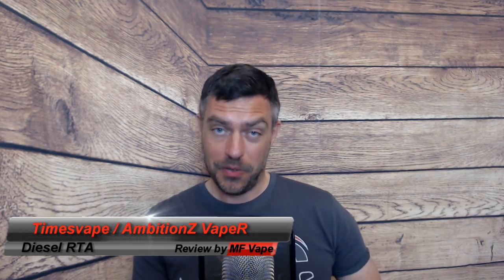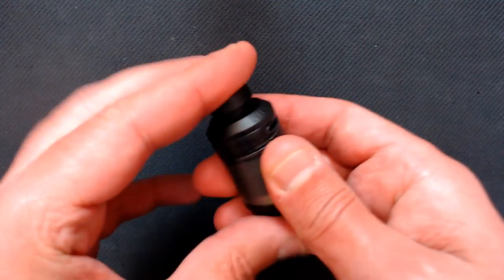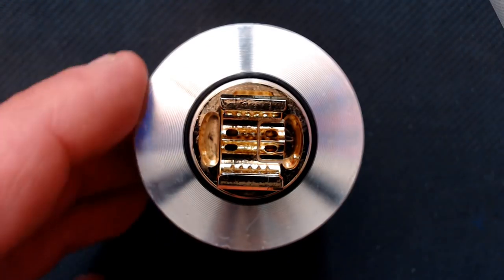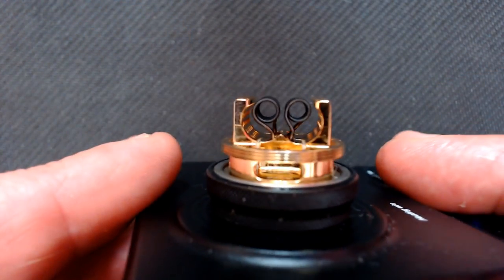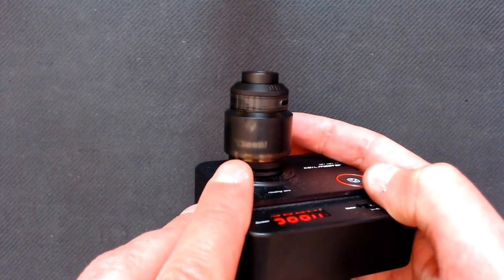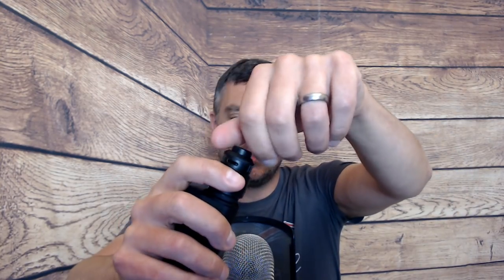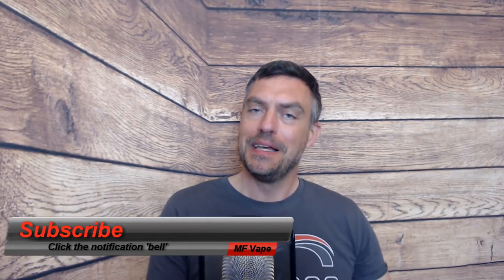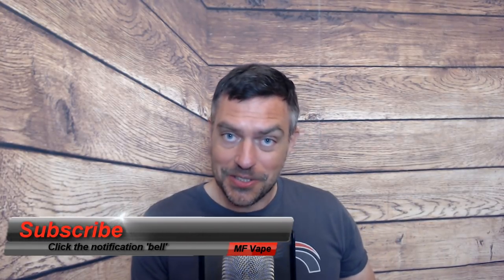Diesel RTA | Timesvape/AmbitionZ VapeR | Review, build & wick